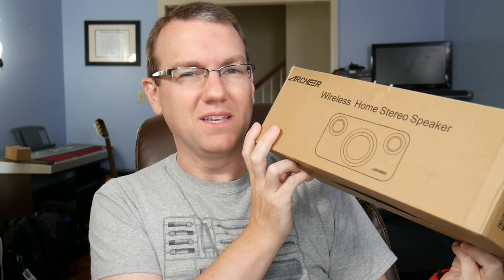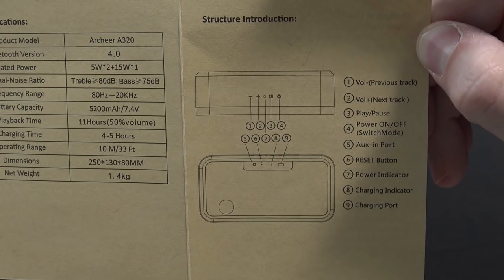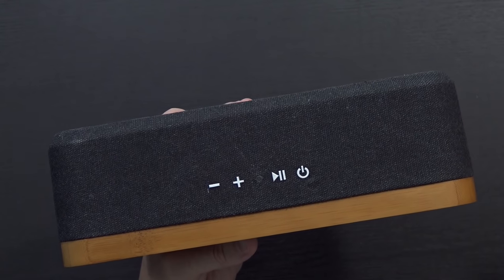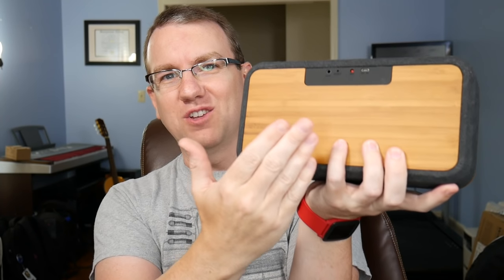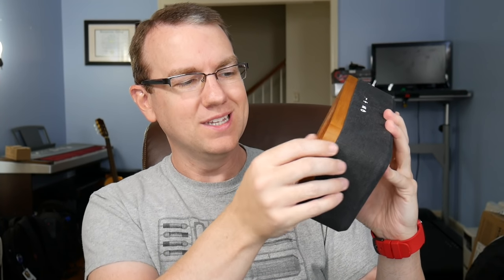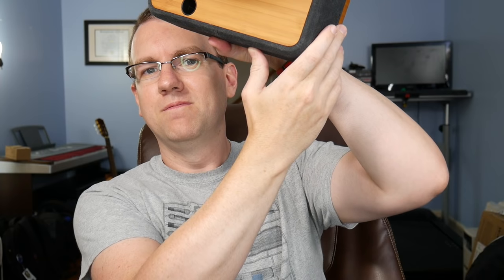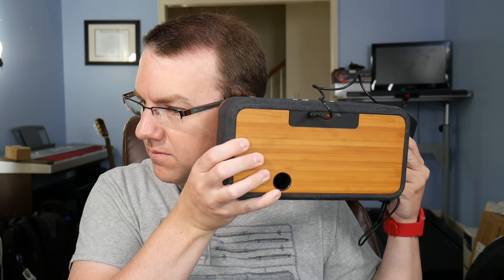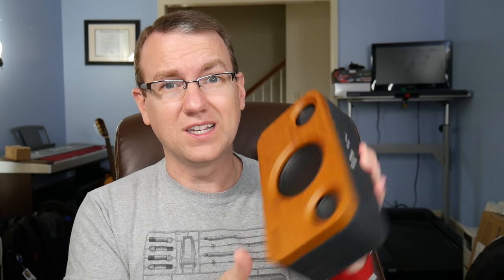Beautiful 25W Bamboo Bluetooth Speaker for Under $100! Archeer A320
Features:
Incredible 2.1 channel Sound: Reproduced from Dual 5W Drivers to deliver an Enhanced Sound Stage; an integrated 15W subwoofer pumps out Amazing & Thumping bass
Ultimately Enhanced Performance: Stunning & Stereo quality sound produced from 3 drivers with 25 Watts of total output that will never leave you hanging; battery capacity is improved from 2200mAh to 5200mAh for extended playback time (Estimated 11hrs at 50% volume)
Gorgeous Interior Ornament: Premium furniture grade bamboo-made front baffle & rear trim and deluxe rewind fabric covering making the ARCHEER A320 Home Stereo an exquisite indoor decoration
Easy Access to Your Tunes: Fire up your music in room-filling & full-bodied rich sound over Bluetooth 4.0 or via included 3.5 mm audio cable; a full set of controls is situated right atop the speaker for playback control
What You Get: 1x Upgraded ARCHEER A320 Bamboo Speaker, 1x Carrying Bag, 1x Micro USB Cable, 1x 3.5mm Audio Cable, 1x User Manual; ARCHEER's 40-day money back guarantee, 18-month hassle-free warranty with considerate customer service